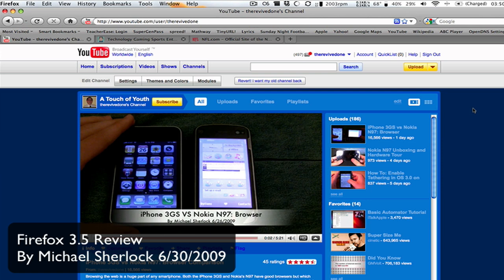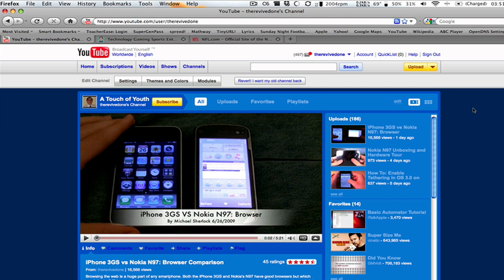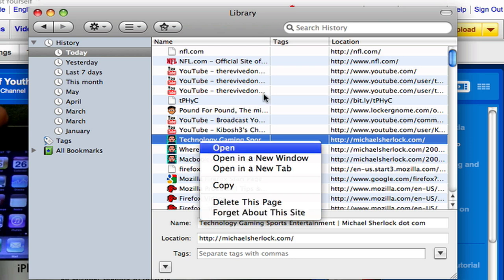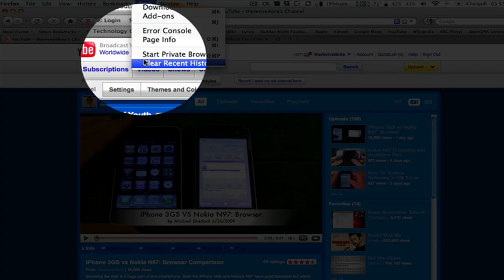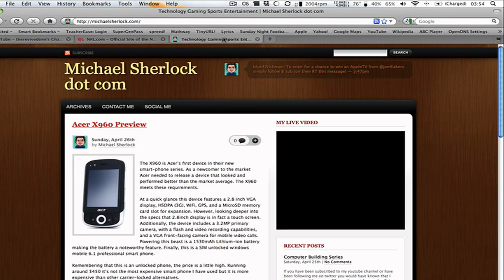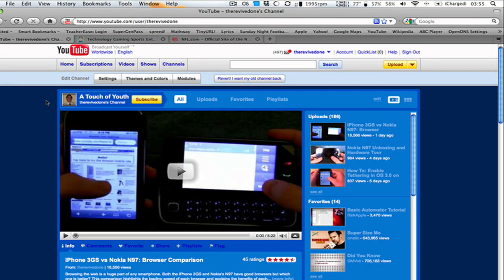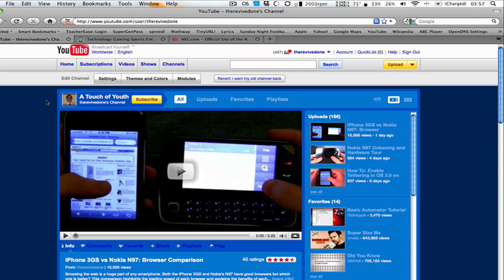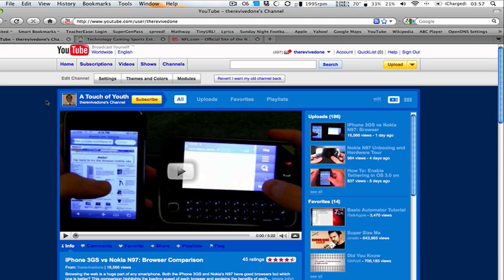Firefox 3.5 Review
Mozilla's Firefox is one of the best browsers available for Windows, Linux, and OS X. Firefox 3.5, available now for free, is Mozilla's new version of the browser which improves the experience in all aspects. Browsing speed has been improved with the new tracemonkey JavaScript engine, tab-tearing has been implemented, and geo-location has been added among many other features of Firefox 3.5. For more information be sure to watch this video and check out